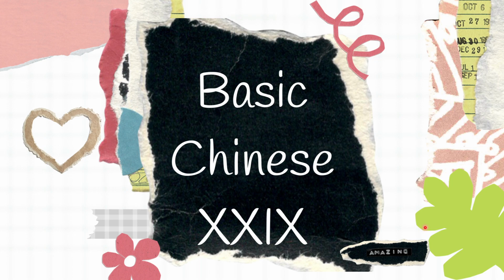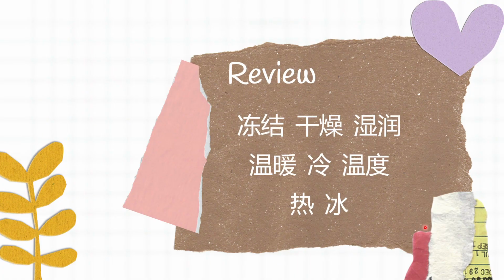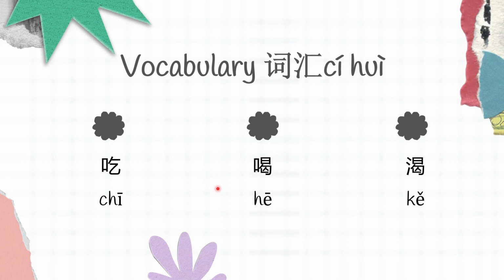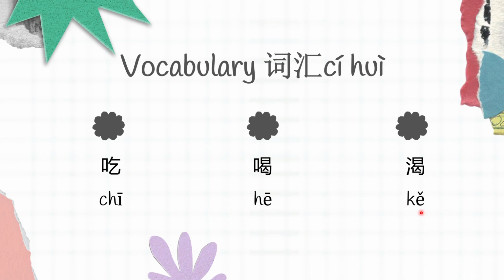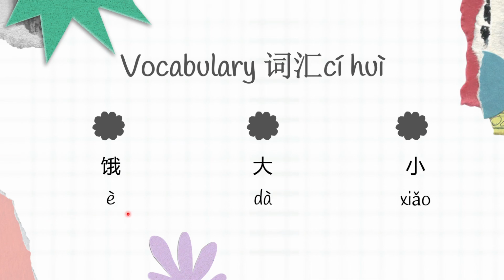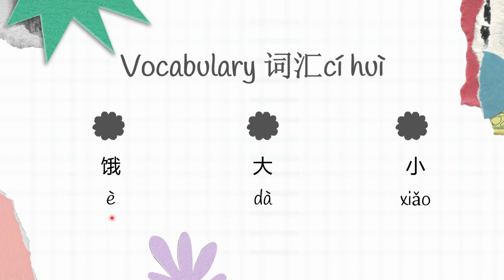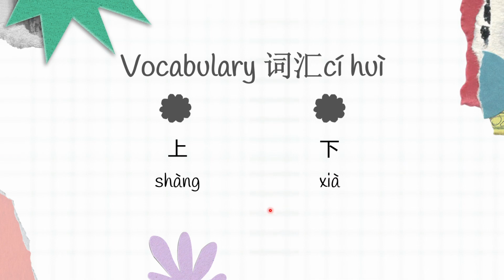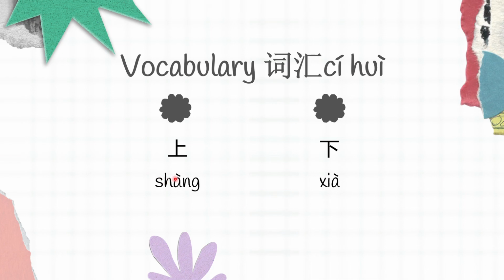Basic Chinese Lesson 29